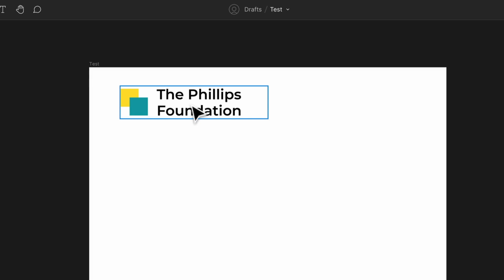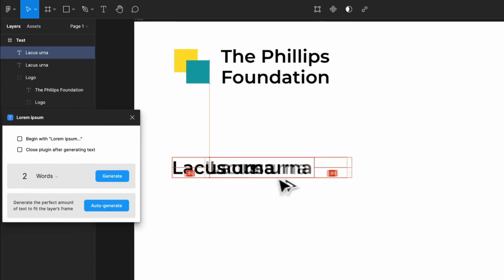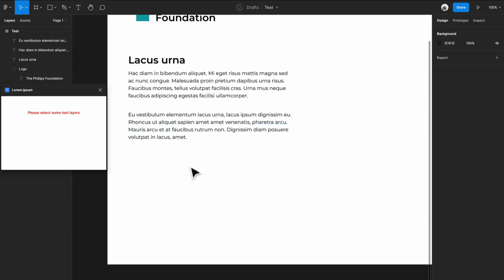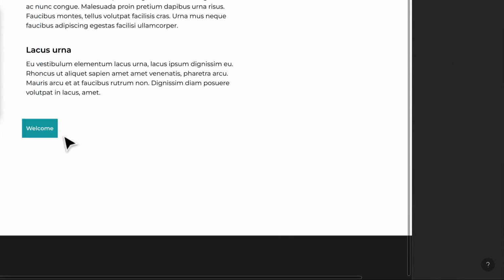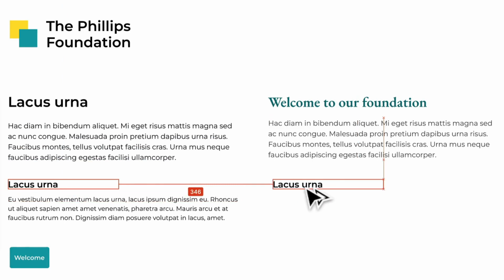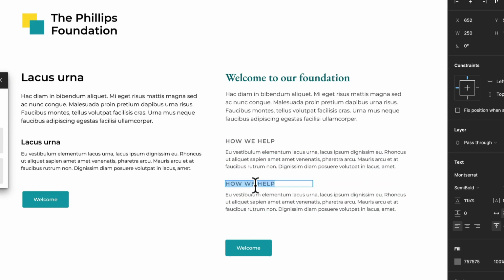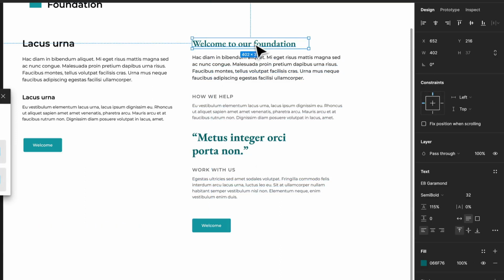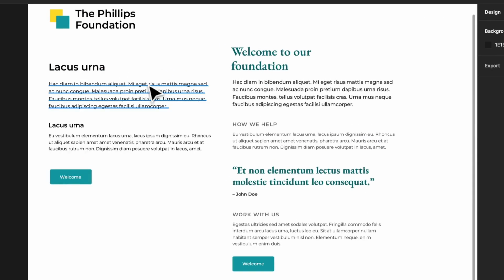96 Exercise Elevating a Brand Zero To Mastery 1920x1080 604K